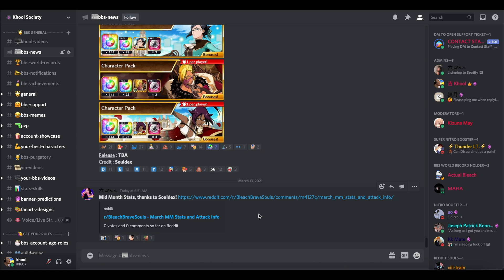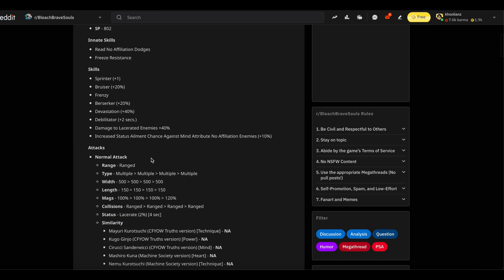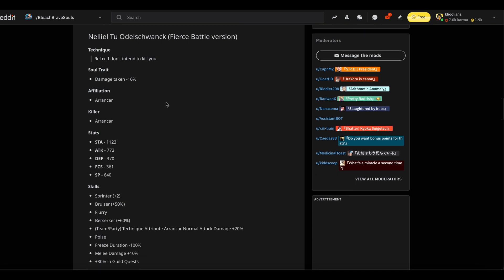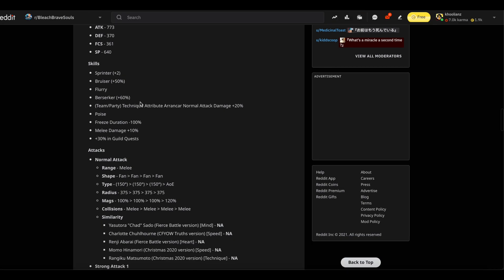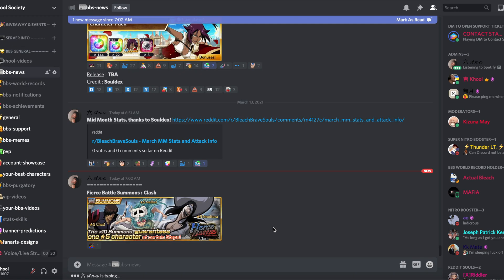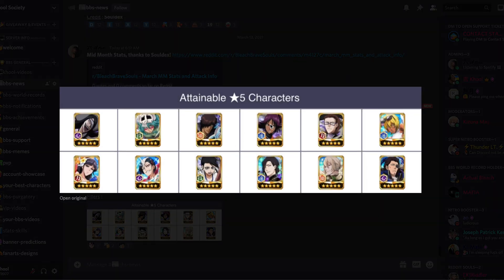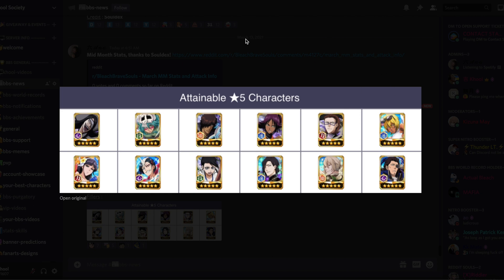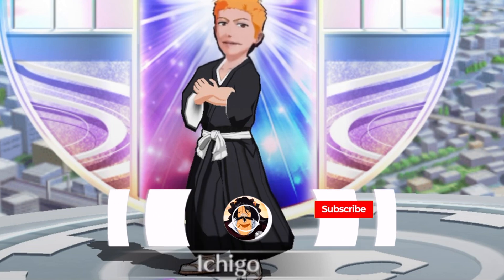[BANNER ANALYSIS] FIERCE BATTLE CLASH - NEL NNOITORA CHAD 🔥 Bleach Brave Souls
If you’re P2P, you can always buy a pack here and there but please stay within your means: do not spend money you can’t afford just because something is tempting.

Enjoy responsibly!